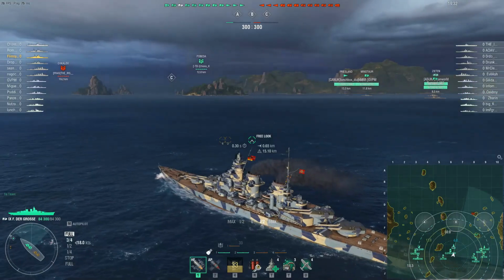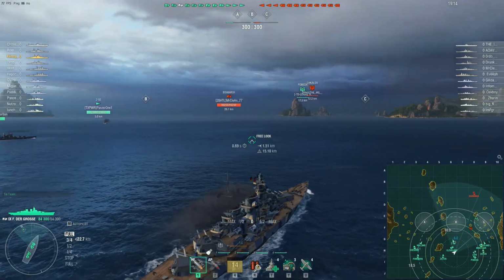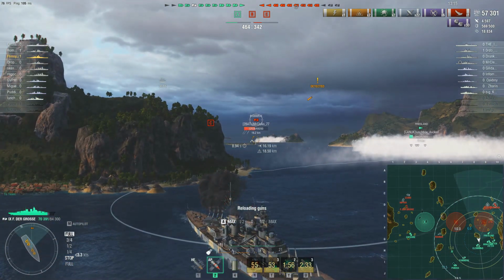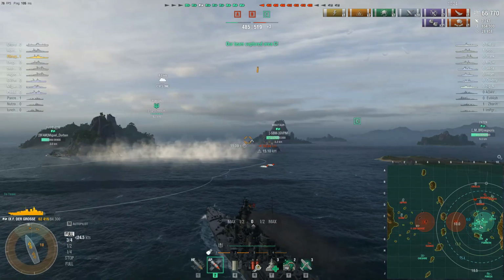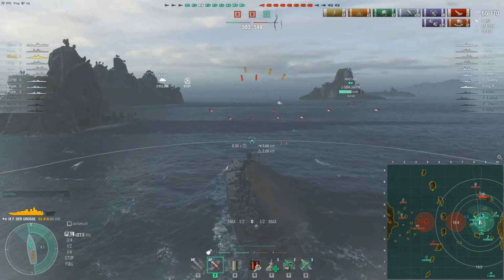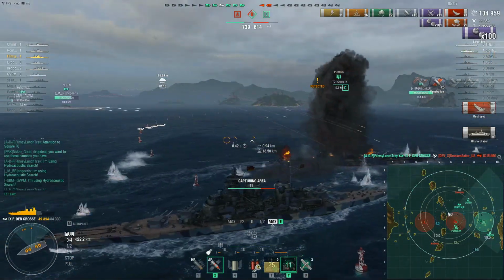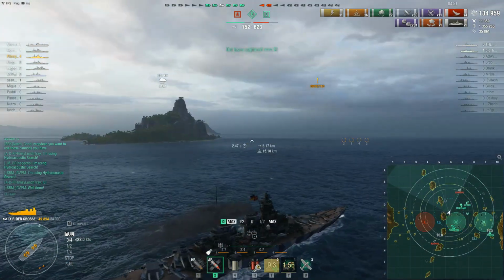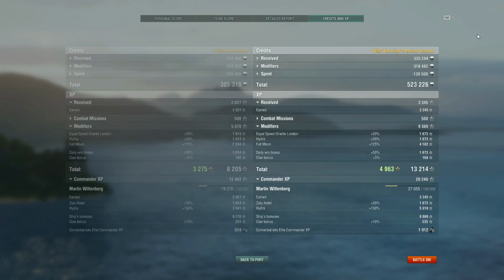World of Warships - Friedrich der Grosse: The Struggle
Hey FLT here! Today I am going to be featuring the Friedrich der Grosse also known as the F.D.G. To summarize this ship in one sentence I would say, "This ship is great when you are able to brawl and is terrible when you are not able to brawl." 🙈 My experience playing this ship has been a struggle because of how dependent it is upon your team and dealing the high tier meta of HE spammers. Upgrade & Commander Build video tomorrow. Enjoy!

Intro/Outro Music: "Epic Adventure" by FLT